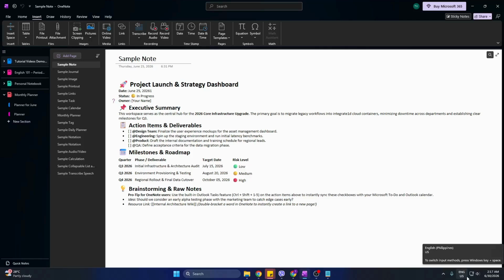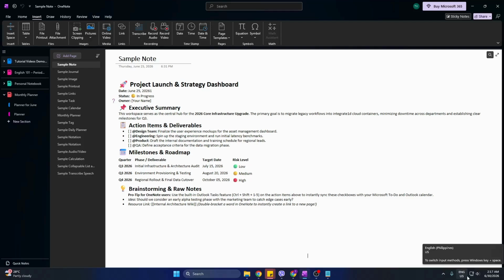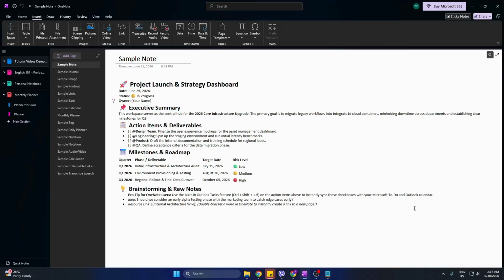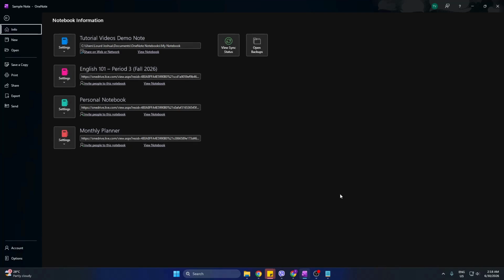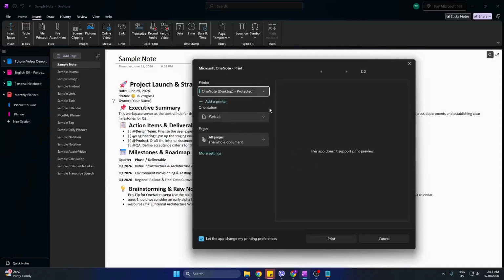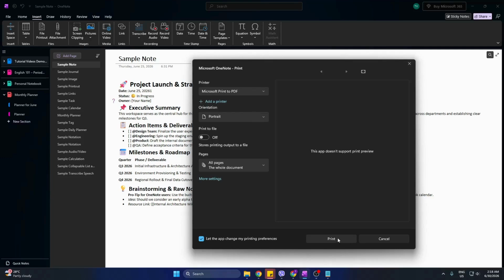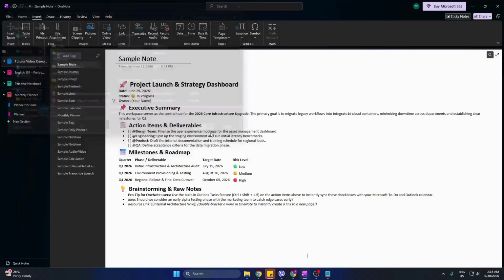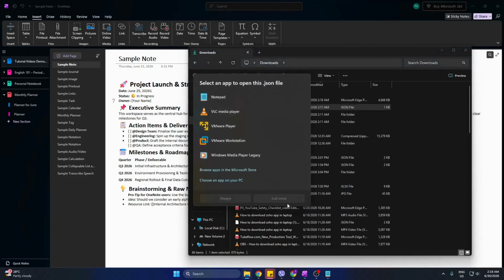How to Convert OneNote Notes to a PDF on Windows 10 - Full Guide (2026)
In this video, you'll learn how to convert OneNote notes to a PDF on Windows 10, even if you're a total beginner or just need a quick refresher. By following these simple steps, you'll be able to save your notes as a PDF for easy sharing or printing.

Here is the step-by-step breakdown:
00:00 Open OneNote application
00:15 Navigate to File menu
00:30 Select Print option
00:45 Choose Print to PDF
01:00 Select save location and name your file
01:15 Save your PDF
01:30 Final thoughts and encouragement to engage

OneNote is a powerful tool for organizing your notes, and converting them to PDF makes sharing and printing a breeze. This guide will help you streamline your workflow and keep your notes accessible.